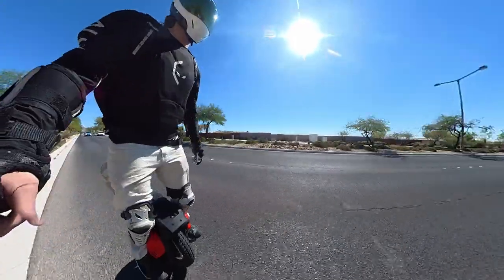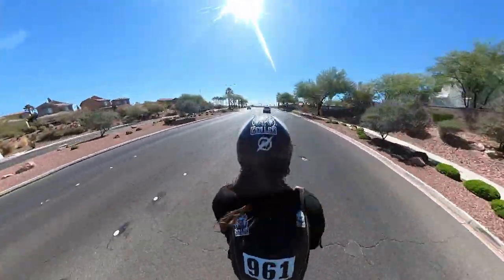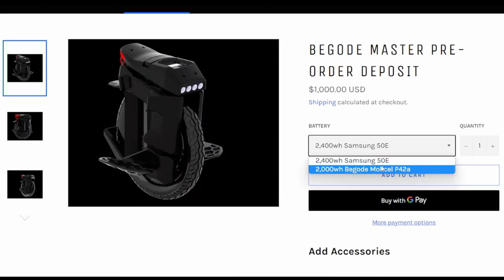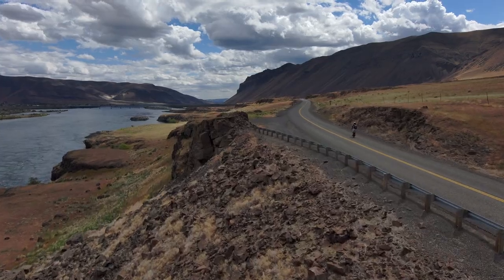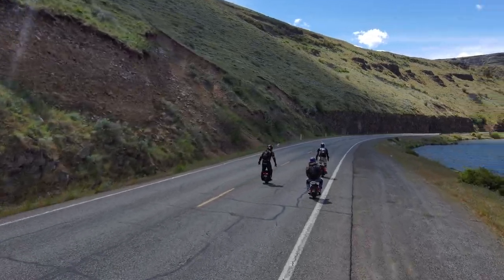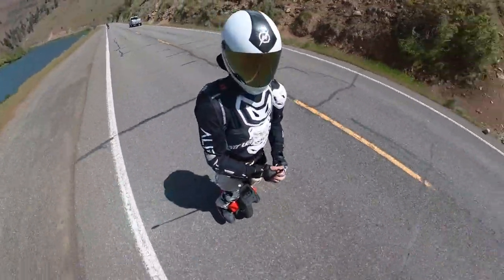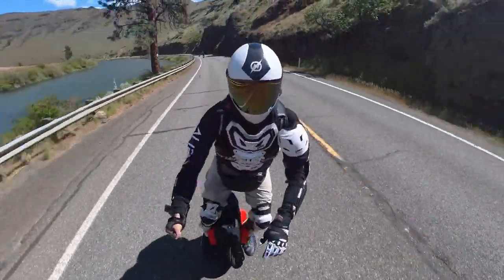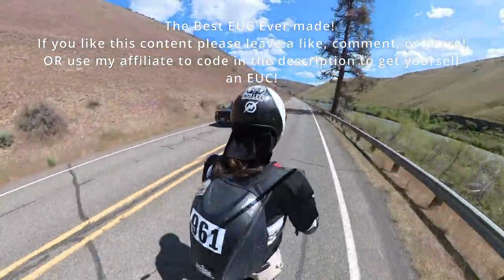The Best Electric Unicycle Ever Made | The Begode Master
Begode Master ( 2 year warranty)